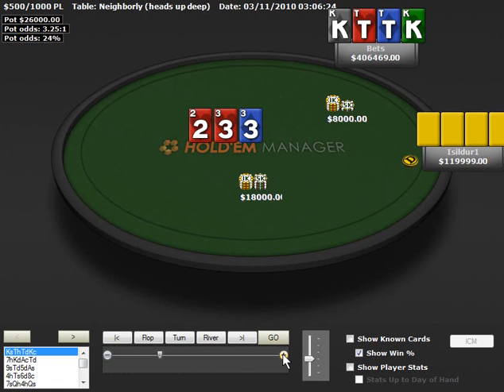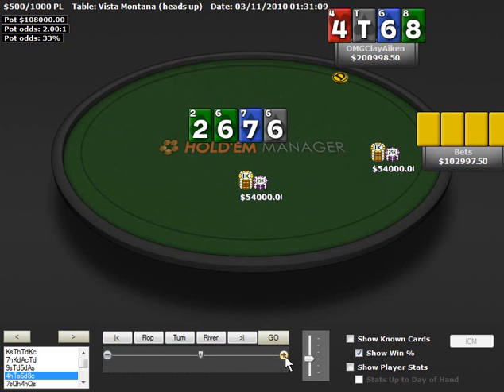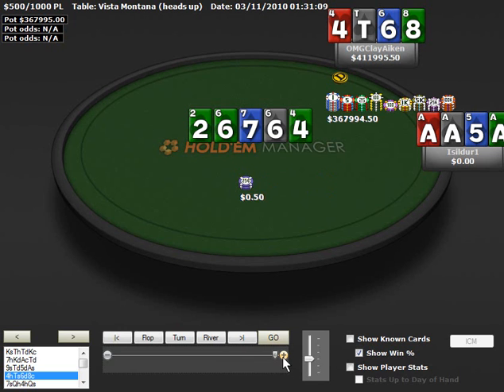Isildur1 Hands, PART 1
Some hands from my match against Isildur1, for my blog at bluefirepoker.com.  (Not a bluefire strategy video)